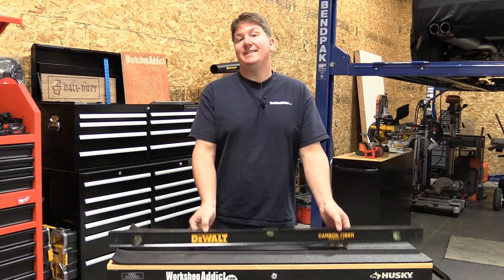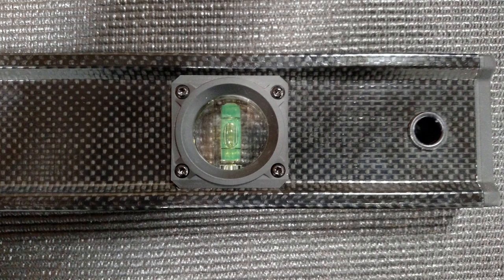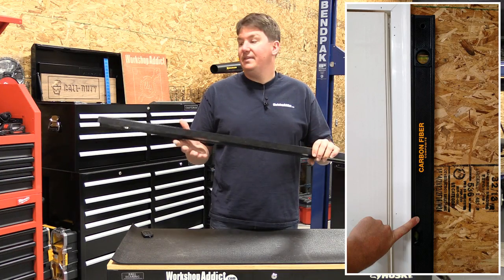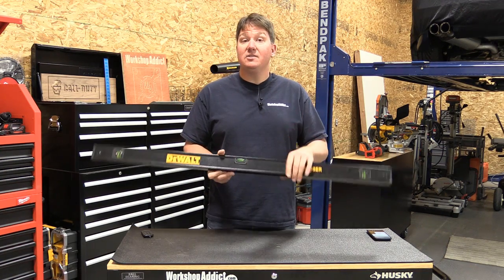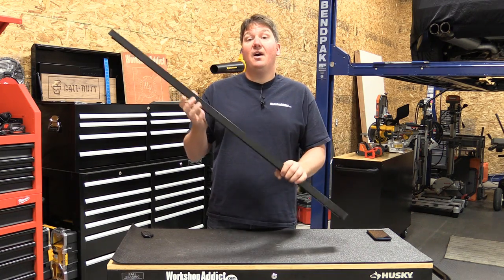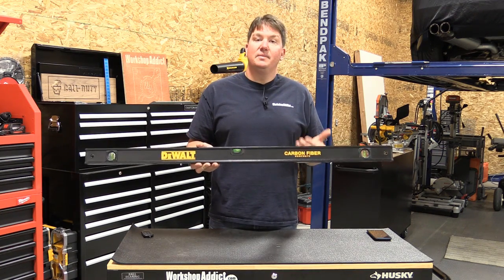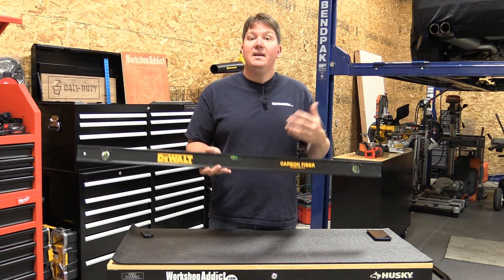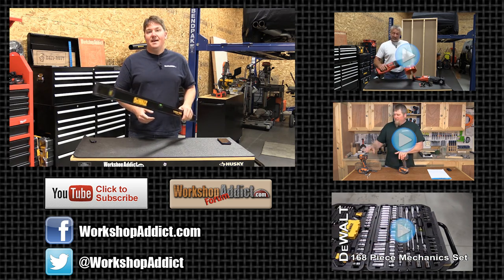DEWALT 48" Carbon Fiber Level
Initially there was a small debate between friends when we were looking at the Dewalt Carbon Fiber level.  Being a gearhead. I was the first to fall in as a supporter of this level, unfortunately I feel for it as a trendy item that fit my garage.  The level was used in several applications from indoor picture hanging to putting in our outdoor paver fire pit.  Over time, with using this level, we found that it was wonderful for indoor use as there was nothing sharp on the level and it could be held up on the wall with one finger.  The finish was not destructive to the paint on walls.  This level started to shine the more places we used it indoors.  Anyone doing trim carpentry would really enjoy this level as they can hold it, the trim and a nail gun without having a lot of weight in their hand.  The level itself weighs in at two pounds!